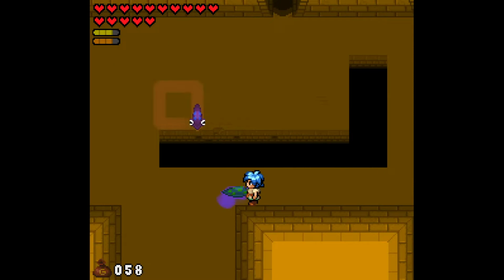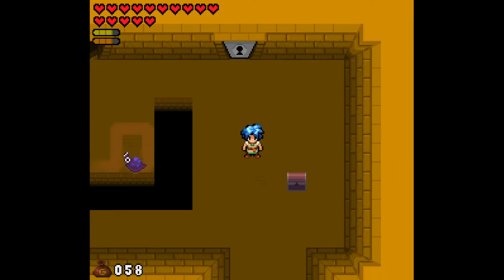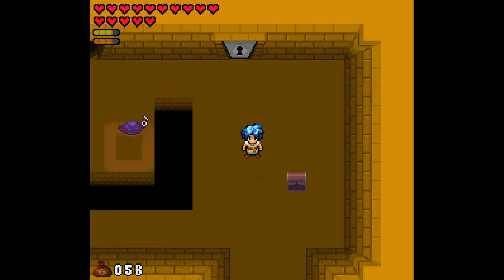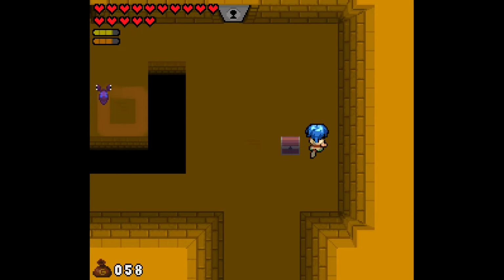Underclocked Devlog #23: File Save and Load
Oh, hi! This video series covers the progress on my 2-D adventure game, Underclocked™! I'll be focusing on a specific feature in each video and explain why I implemented the feature in the way I did. Instead of talking about the technical aspects of programming or artwork, I will talk about the game and its features at a more conceptual level.

My current goal is to make a complete demo that introduces the vital components of the game in a fun and meaningful way, which you will be able to try out yourself!